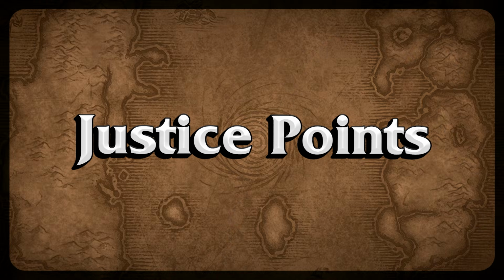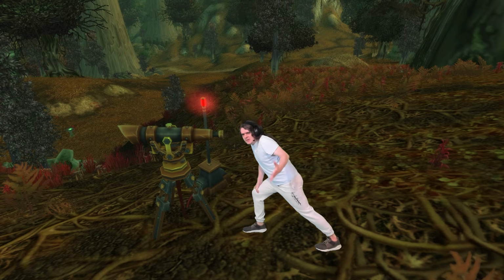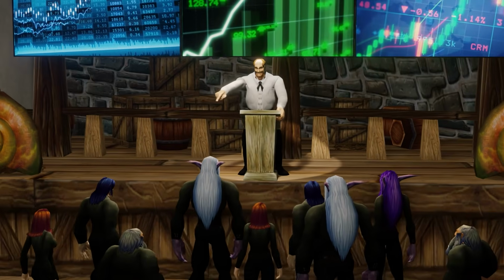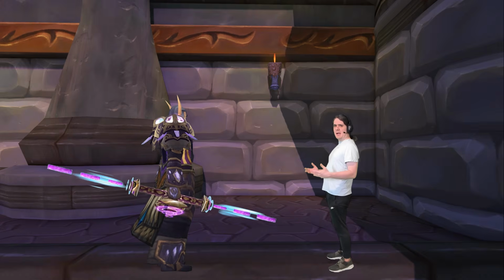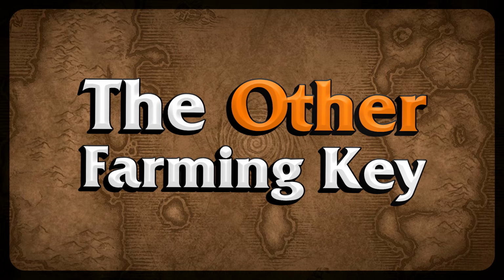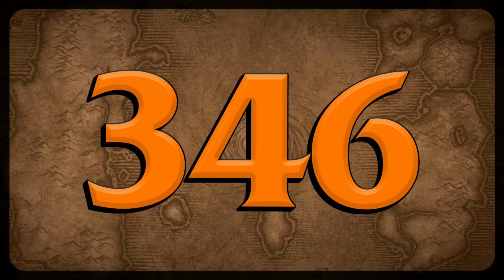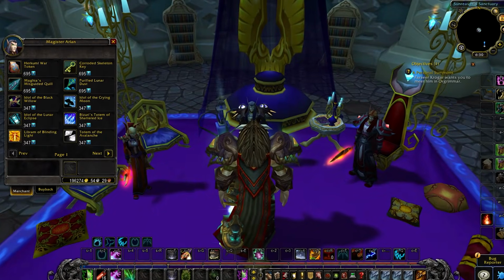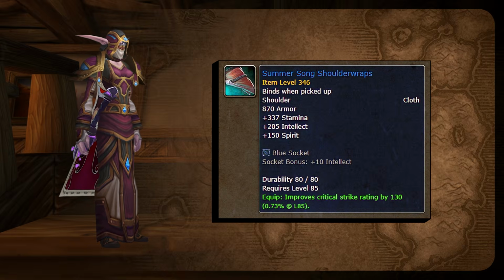How to Farm Justice Points Quicker - WoW Cataclysm Classic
Believe it or not, right now is THE PERFECT time to farm Justice Points in WoW Cataclysm Classic. They're the key to unlocking pre-bis gear as soon as the expansion comes out. In this video, we'll go over why you need these points and how to farm them.
Chapters:
0:00 - 1:42 What are Justice Points
1:42 - 3:25 Why Pre Farm Justice Points
3:25 - 5:27 Farming Strategies
5:27 - 6:03 Reforging Gear
6:03 - 8:00  Gear you can buy